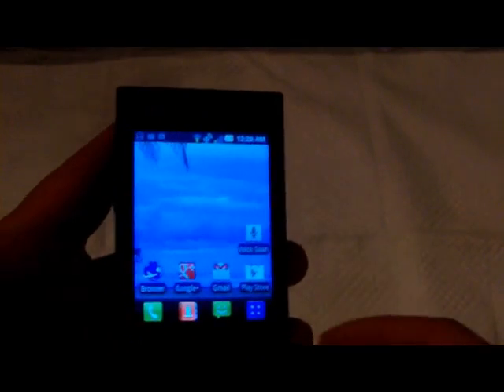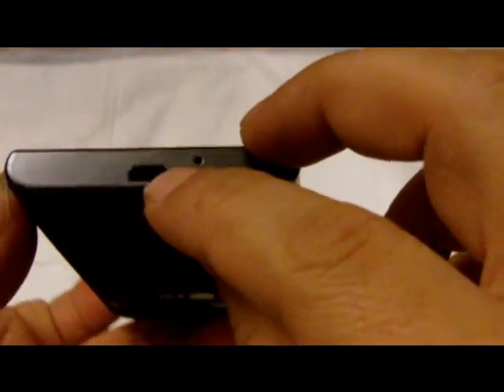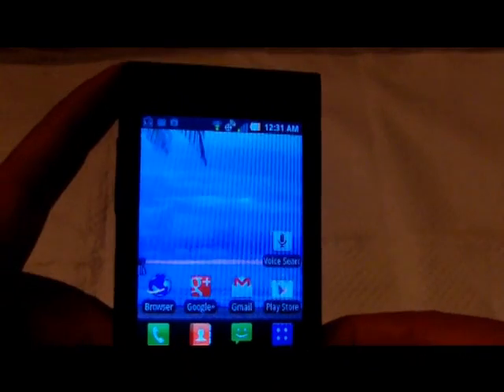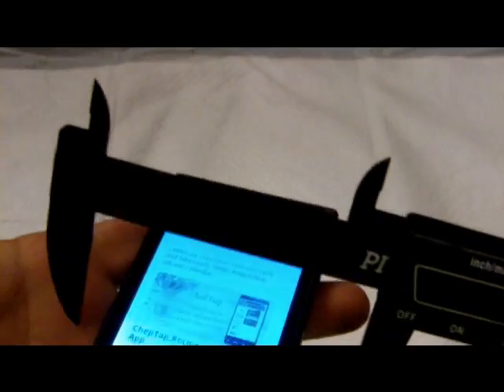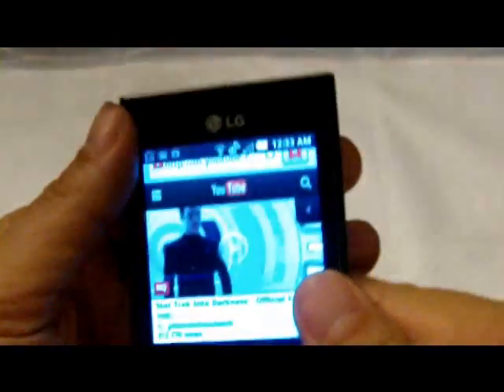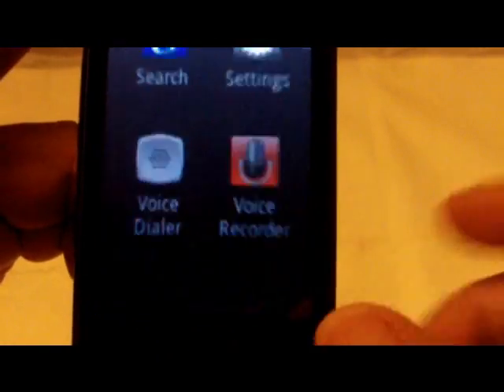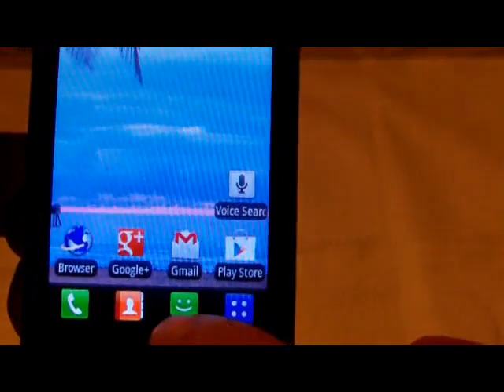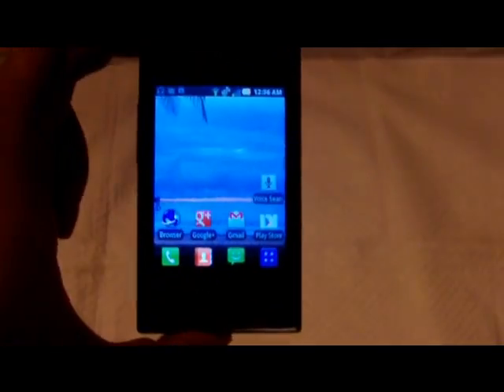Straight Talk LG Optimus Dynamic Review